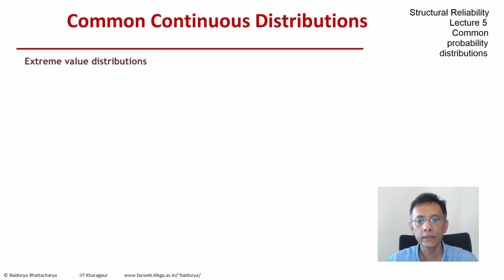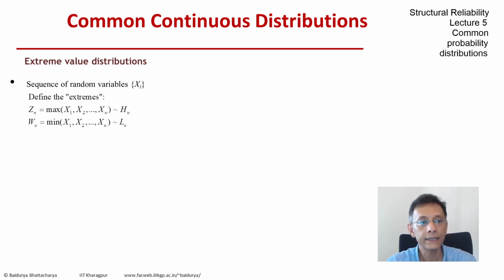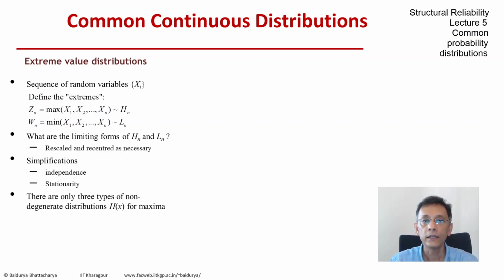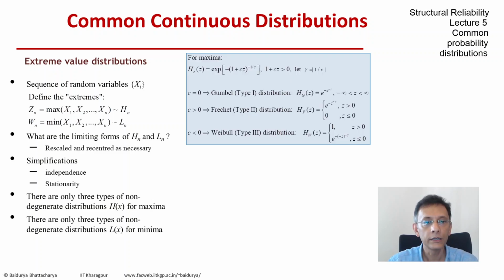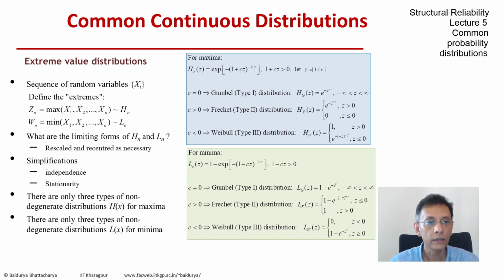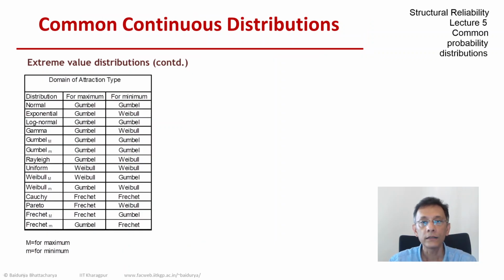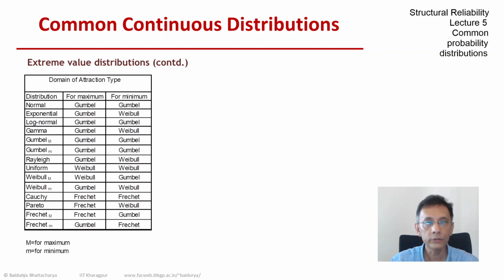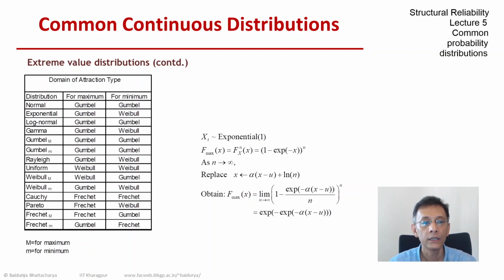STRUCTURAL RELIABILITY Lecture 05 module 08: Extreme value distributions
Distribution of extremes